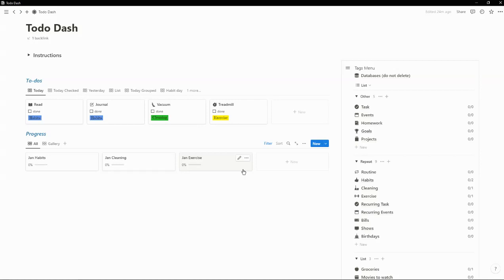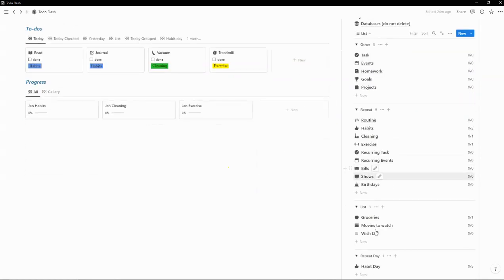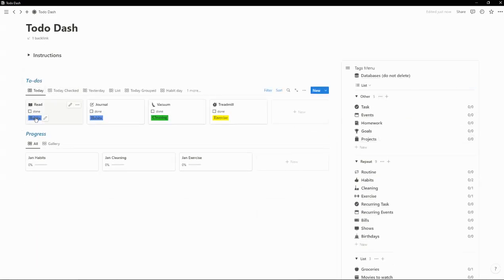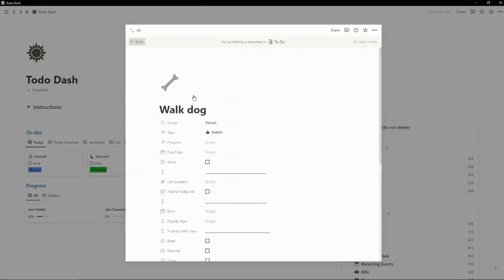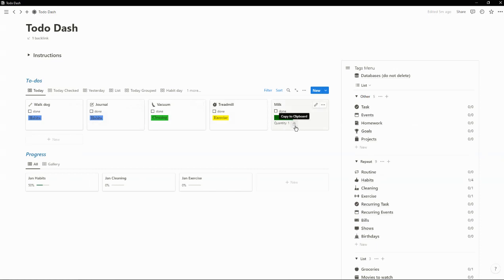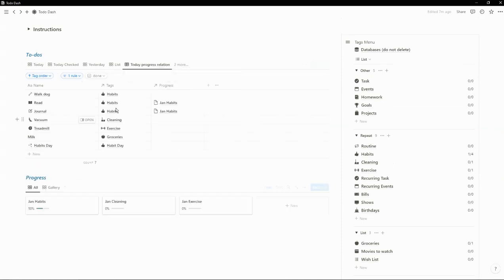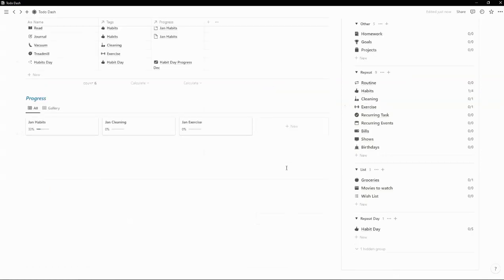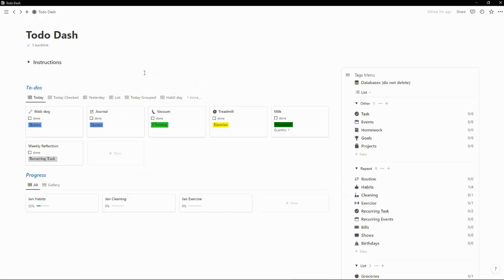Notion To-Do Dash Template